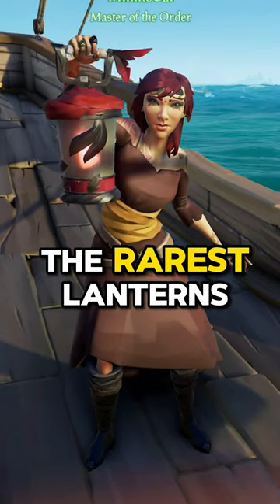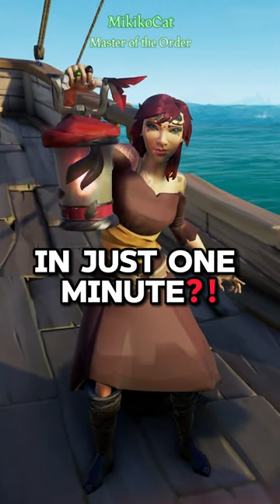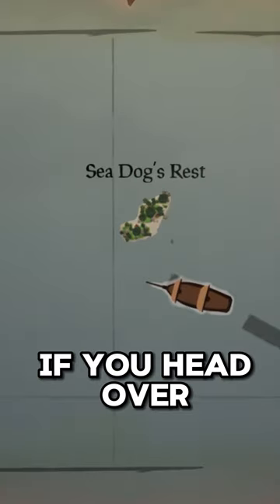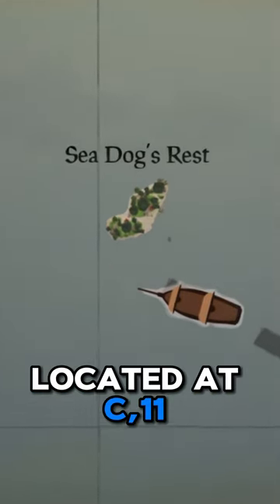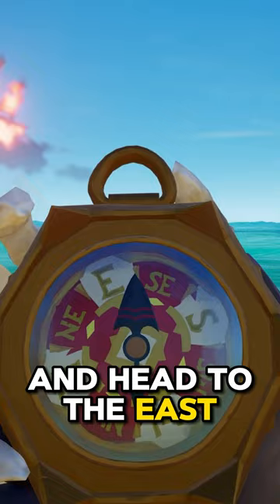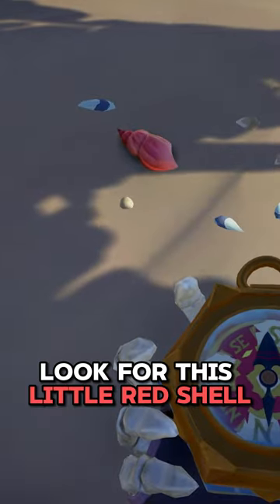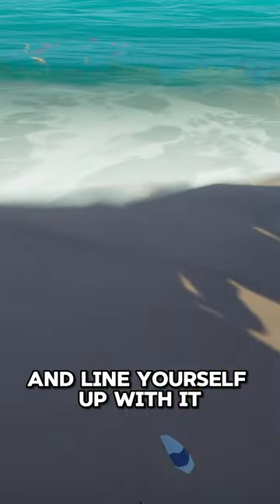Get One Of The Rarest Lanterns In 1 Minute!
This is a quick guide for how to get the 'Fallen Sea Dog' Lantern/ Hope this helps you out!